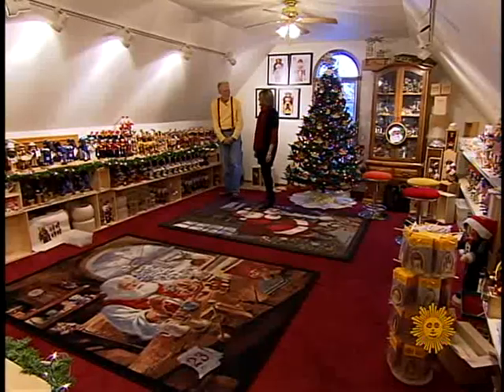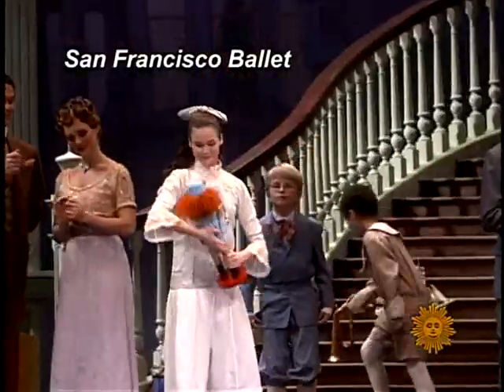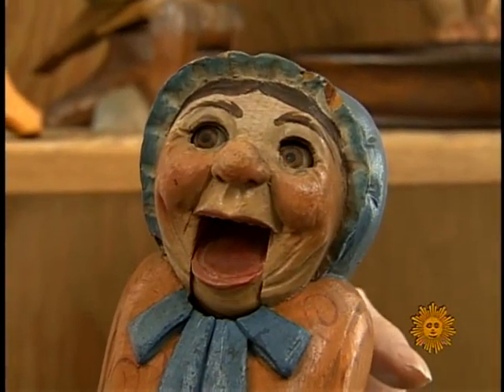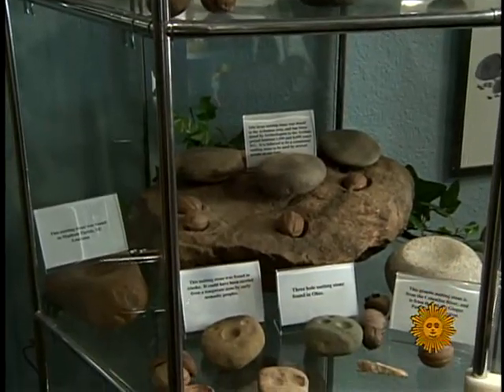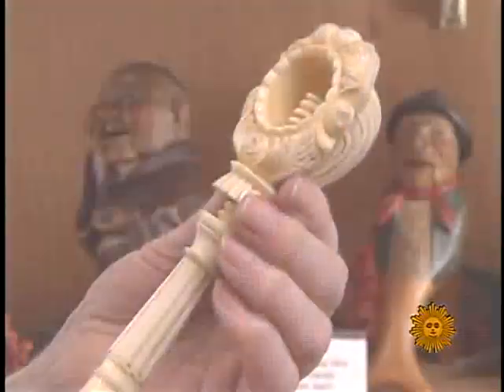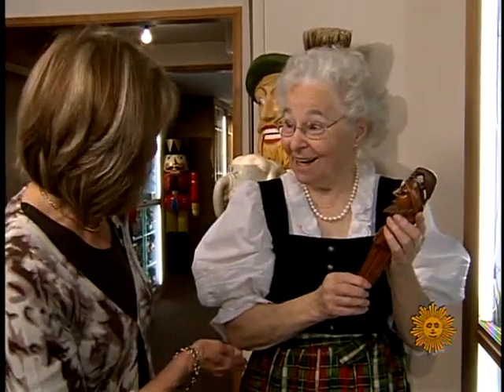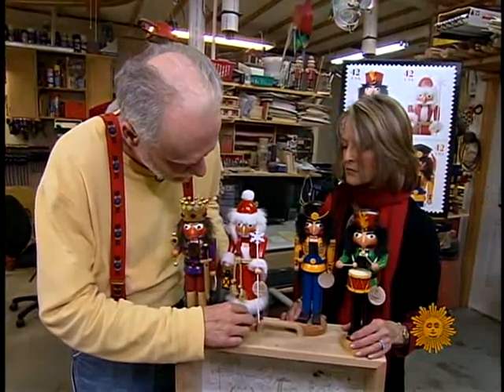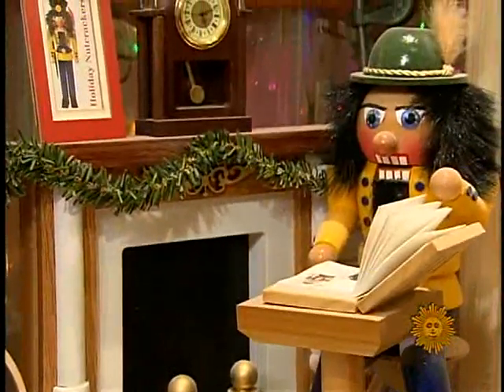Nutcracker Man.wmv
CBS News Sunday Morning with Charles Osgood - Nutcrackers - 12/20/2009